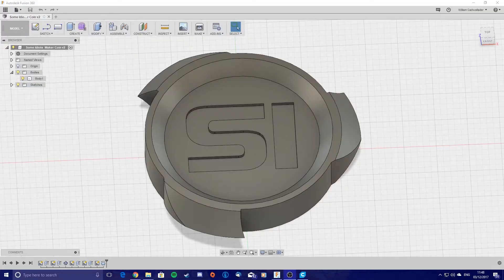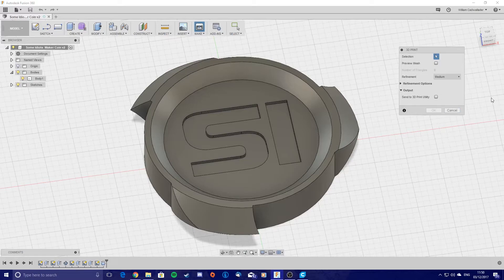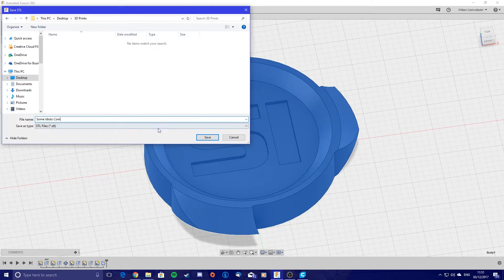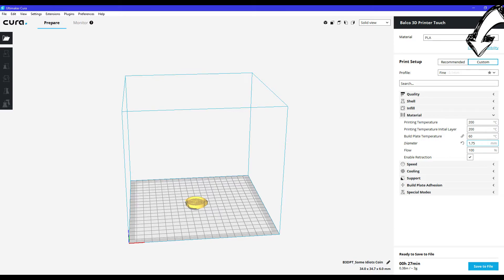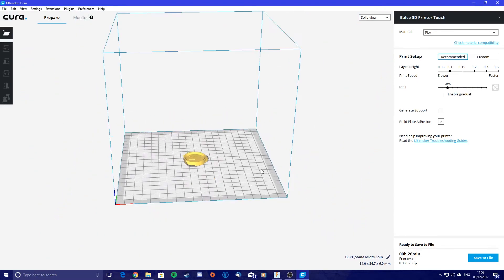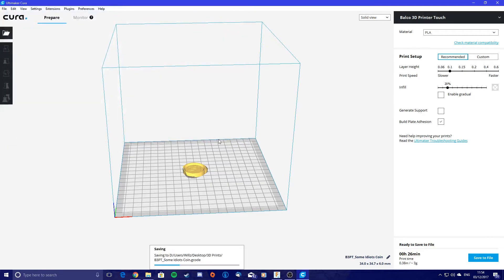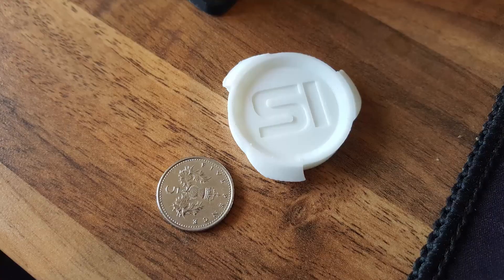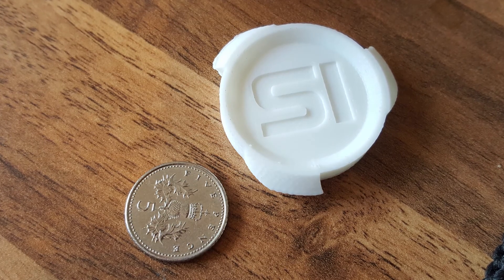How to Slice and Print your own Models | Fusion 360 + Cura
In this video I go through the process of getting you 3D models from Fusion 360 into Cura and then printed on your printer!

This printer is a re-brand of the Wanhao Duplicator i3 Plus and is the same as the Australian Cocoon Create Touch but just re-branded for the UK.I think the Maker Select is also based off of the Wanhao also.